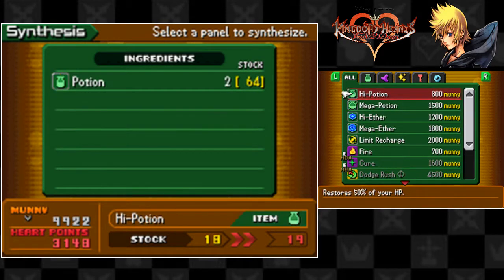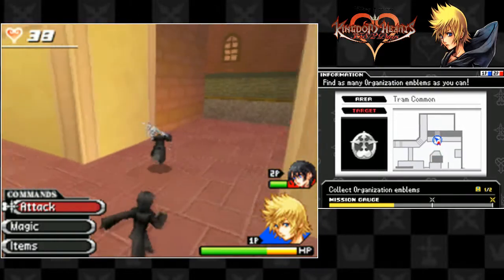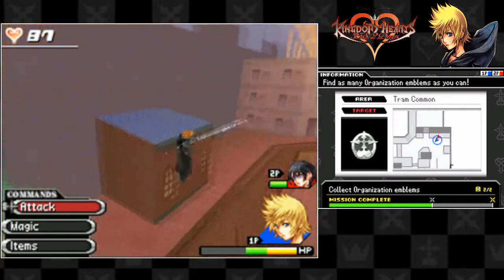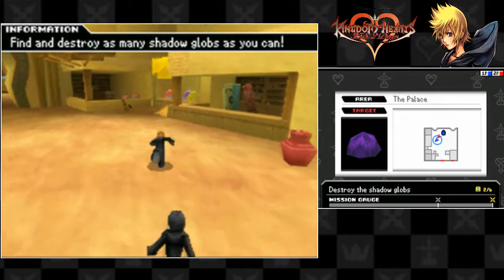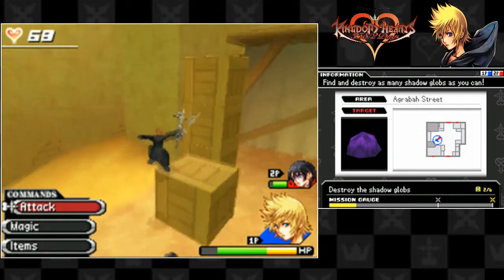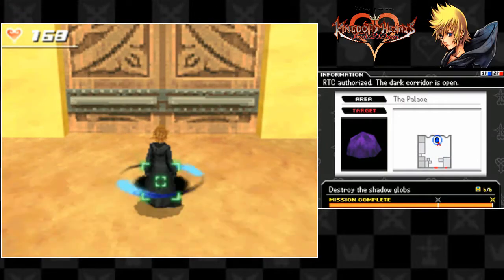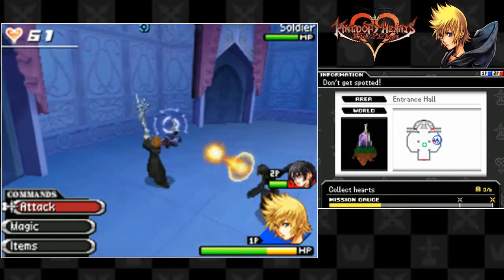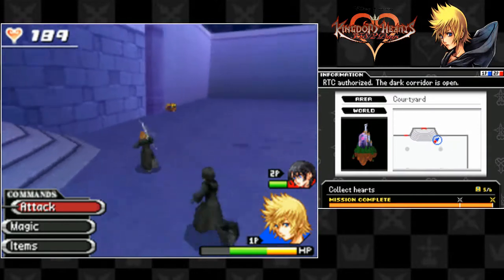Kingdom Hearts 358/2 Days Episode 15: Can You Use Your Keyblade Yet?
I ask the hard hitting questions this time in 358/2 Days.